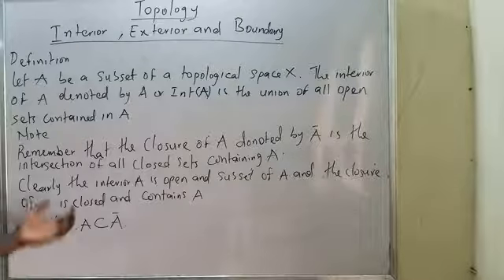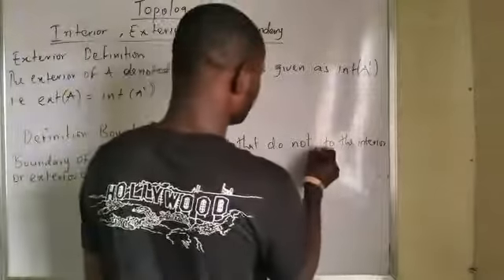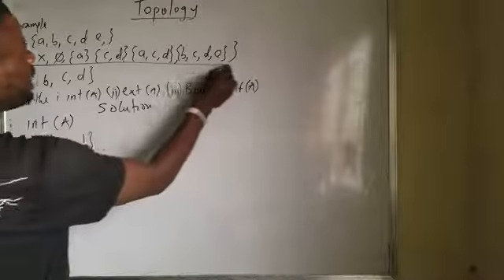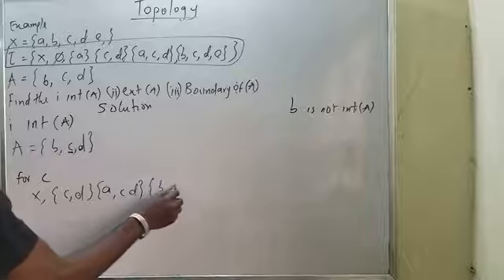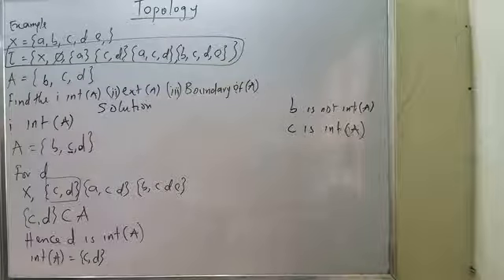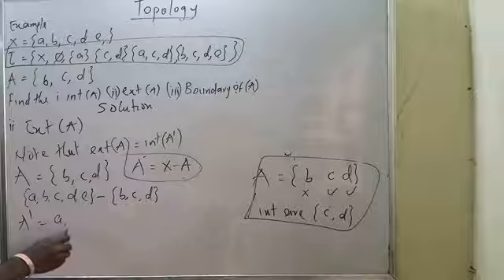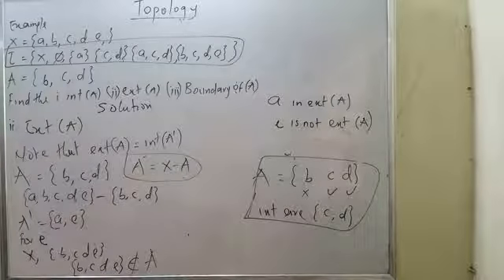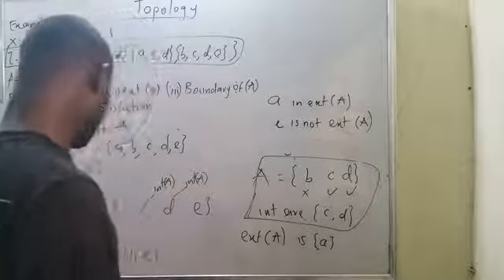Interior, Exterior and Boundary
From this video will learn interior,  exterior and boundary of topology with examples